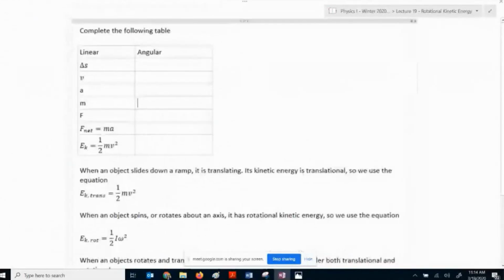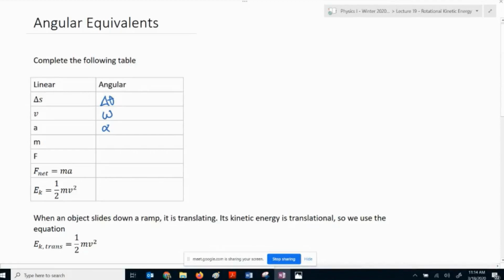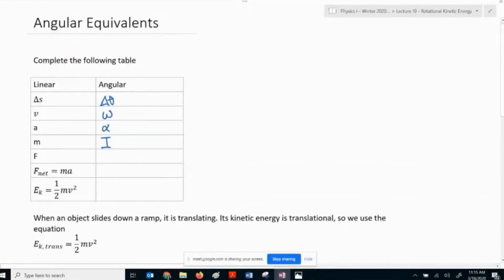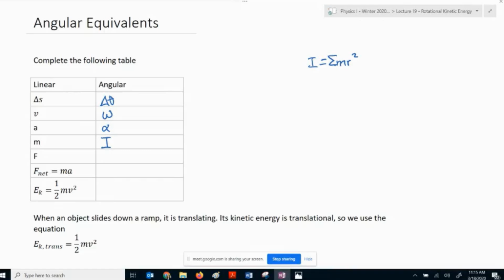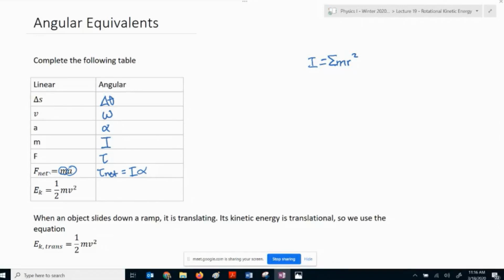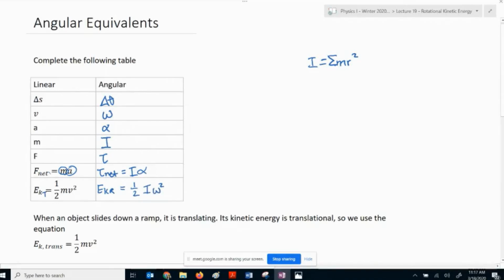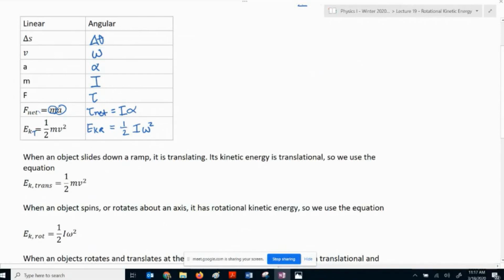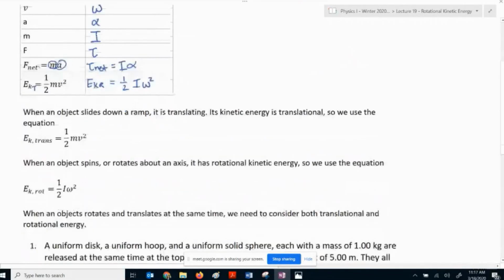PHY1010 L19 Angular Equivalents